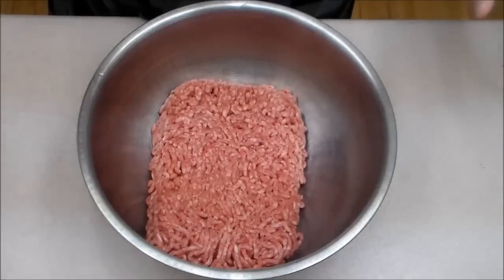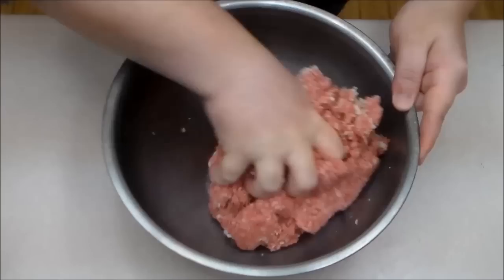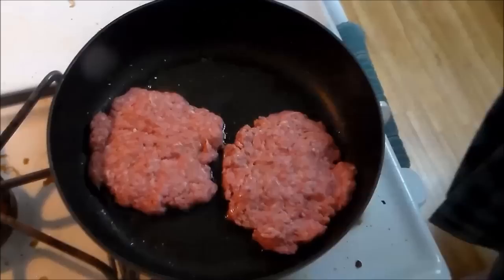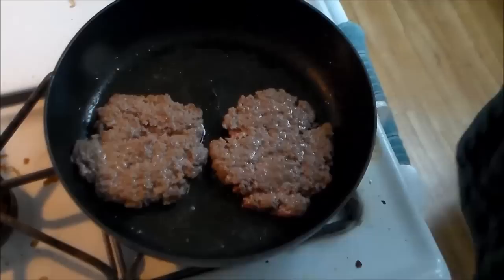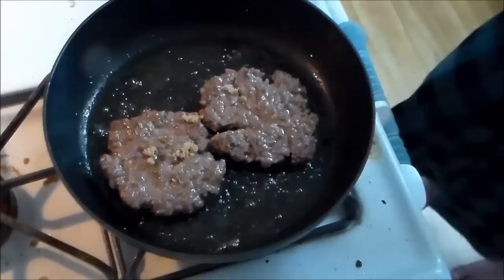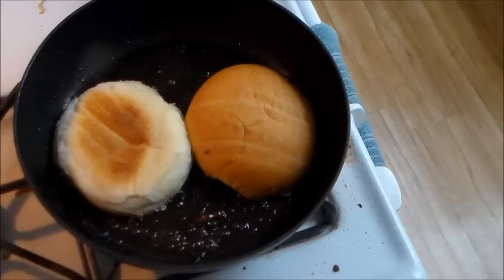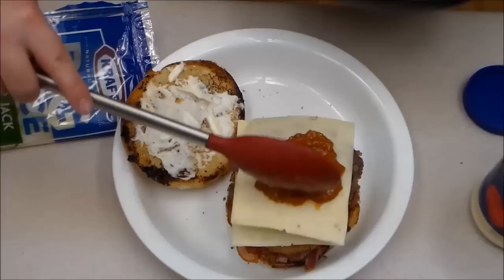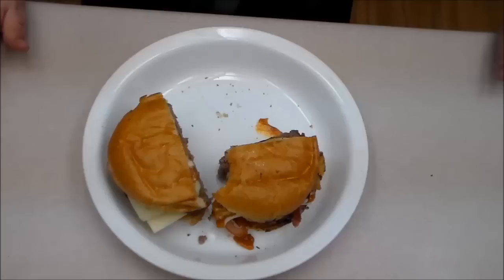Sad Onion: The Flying Dutchman Zweiburger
Today we take on the Zweiburger, or two handed burger, with the Sad Onion Twist you've all come to expect. A heavy satay sauce and bacon make this one of the most decadent items on our menu yet.

Sad Onion is in no way associated with the product(s) featured on this show